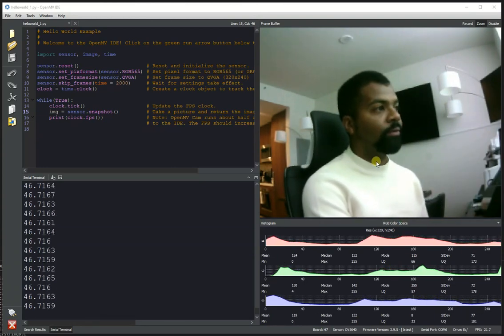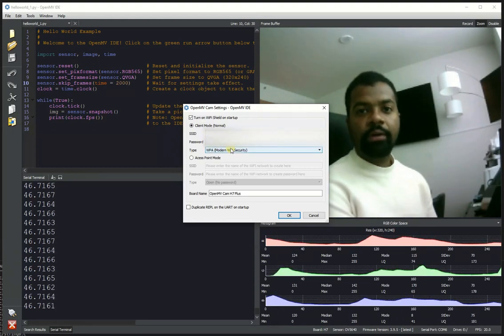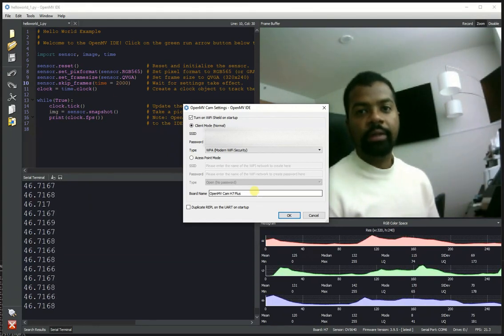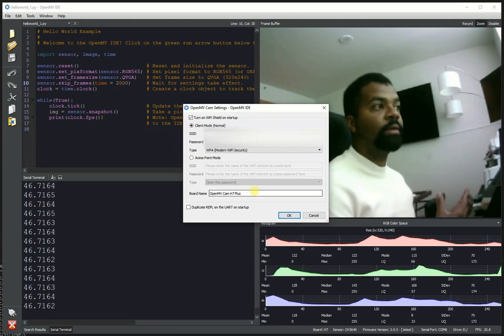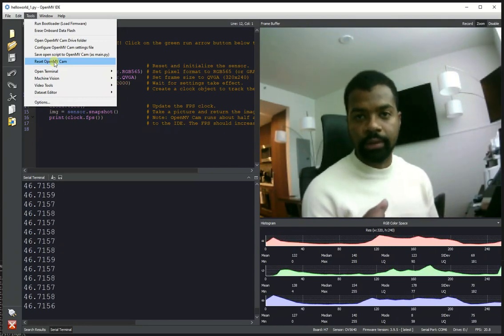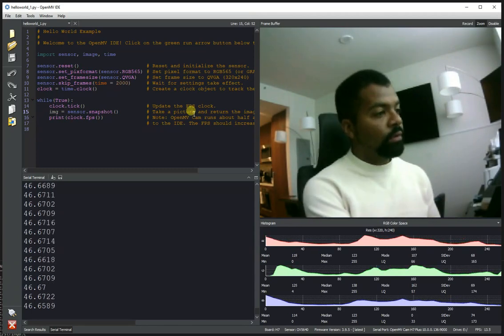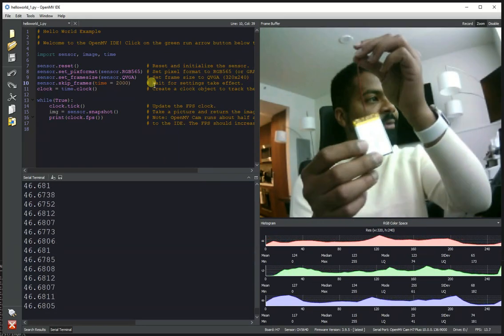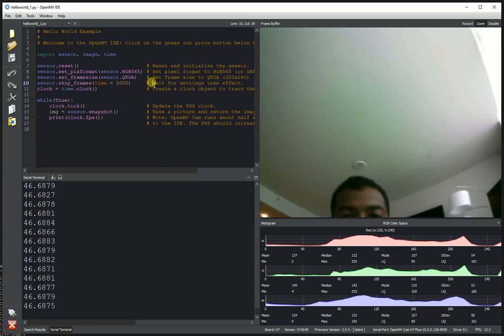WiFi Debugging Support Finally Here!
It's been a long time coming but you can finally debug your OpenMV Cam over WiFi now. With the latest firmware WiFi debugging support is now a real thing!